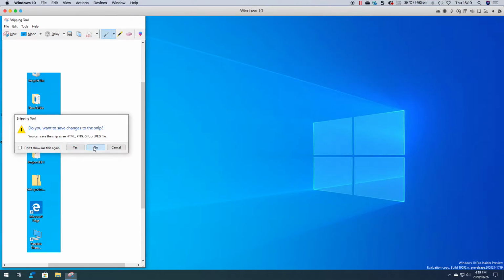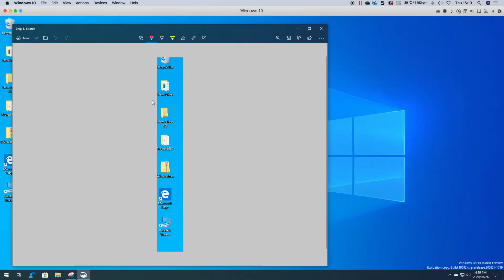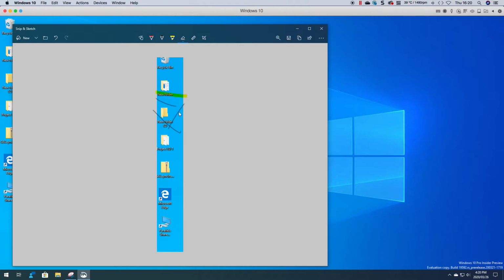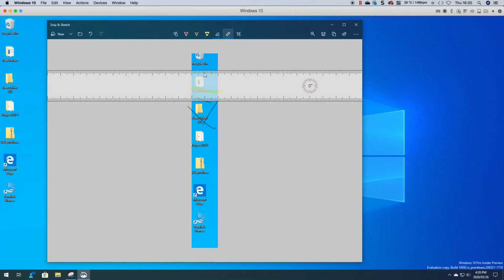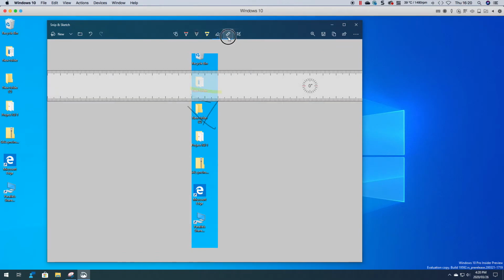Windows 10 Snipping Tool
Discover how to use the Windows 10 Snipping Tool effectively in this tutorial. Learn how to take screenshots, capture specific areas on your screen, and use the Snip and Sketch feature. Enhance your productivity with this built-in capture utility on Windows 10. Watch now to master the Snipping Tool!